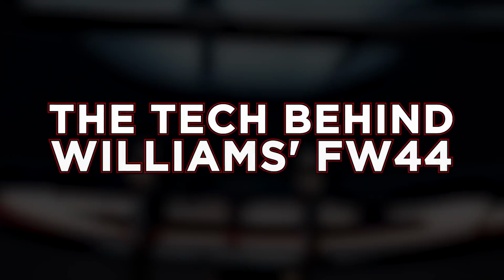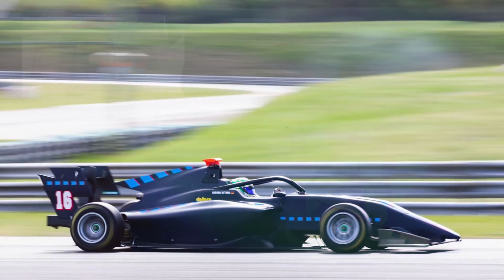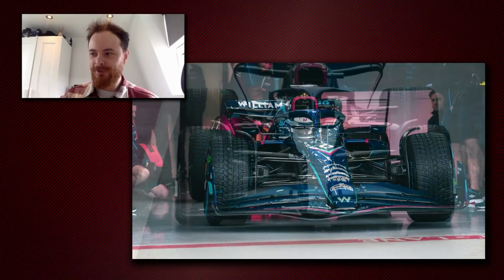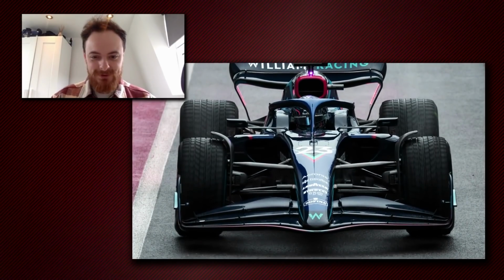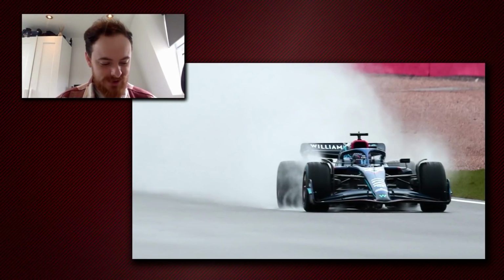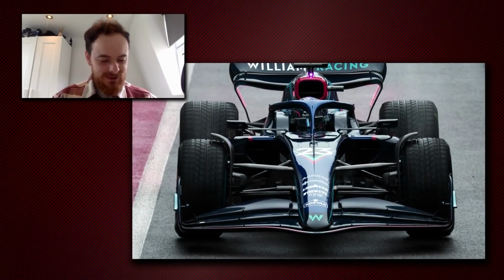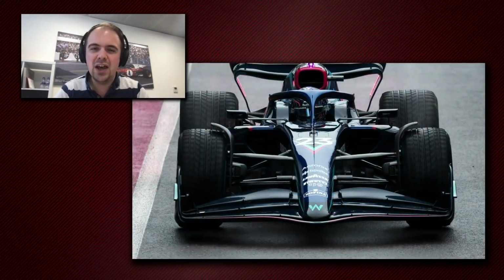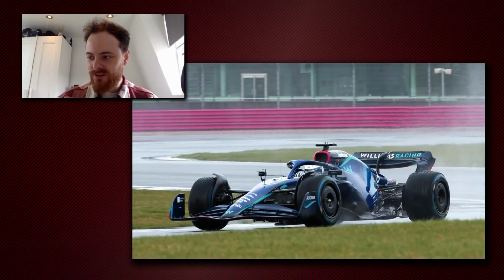The F1 Tech Throwback in Williams' 2022 Car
What can we learn from Williams' real car on track at Silverstone? Despite launching with a showcar render, Williams' FW44 2022 car took to the track later the same day in a shakedown test, giving us our first real look at what the car looks like compared to other F1 teams new cars - including some retro-looking throwbacks. F1 Reporter Luke Smith and Tech Editor Jake Boxall-Legge sit down to discuss what's new, what's different, and what Williams hope to achieve with its new lineup in 2022.